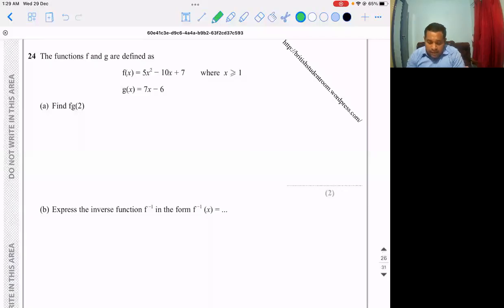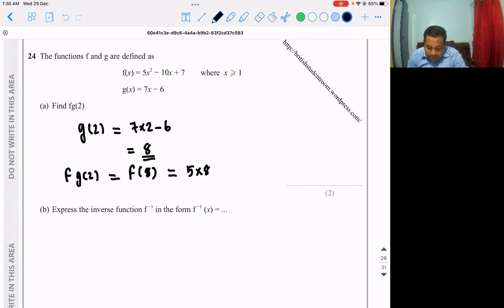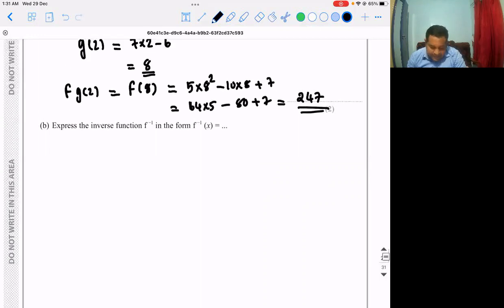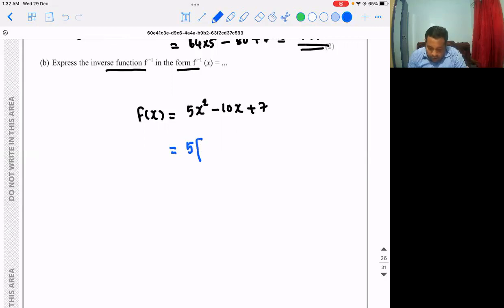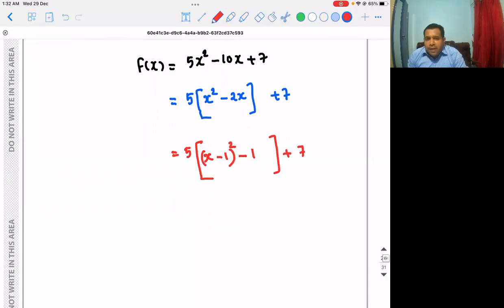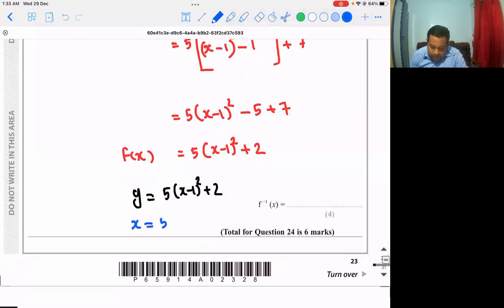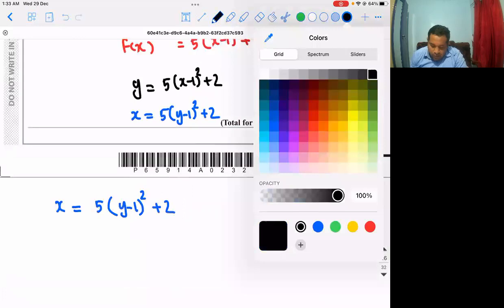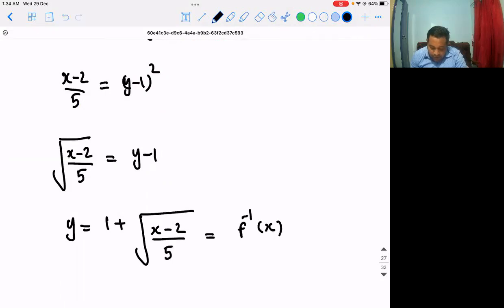IGCSE - Past paper Practice- Board Exam - May 2021 - Mathematics Edexcel : Q24